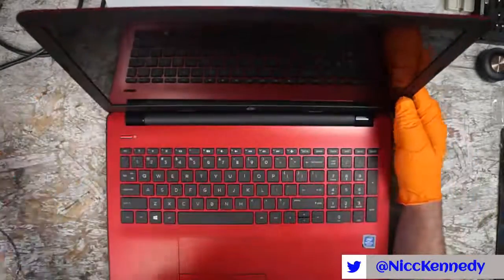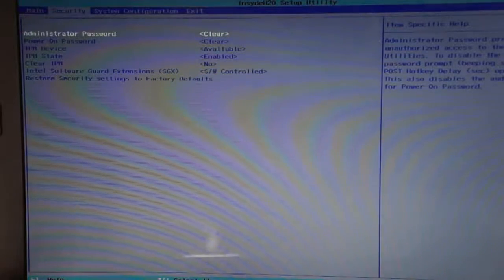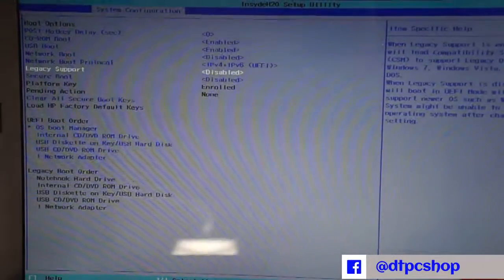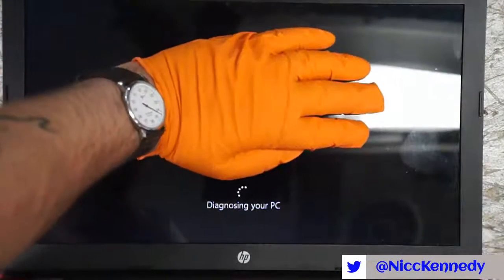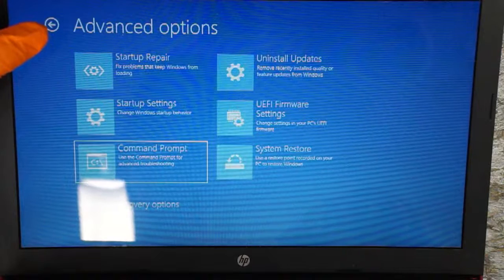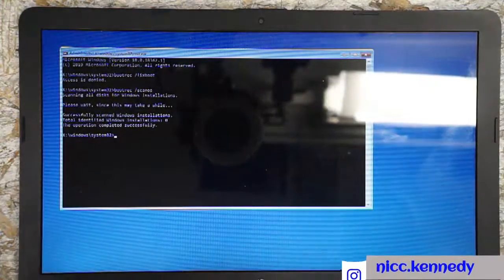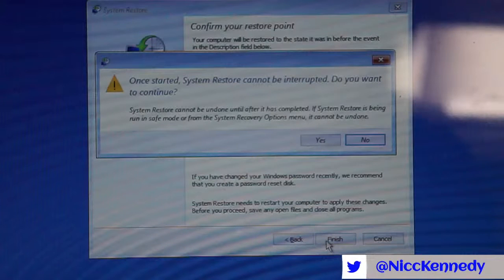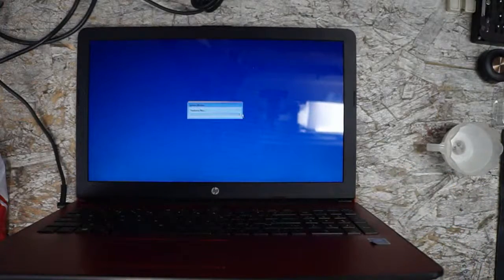Errored ( OpenHours #145 )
Questions or problems, that you want to try to resolve? Ask in the live chat. I do try to watch the chat while streaming the work on the bench.

HP 15-bs234wm that has an error code and will not go past it. Ready?